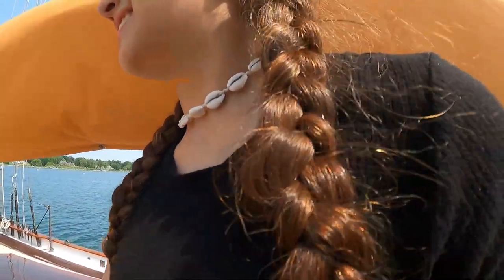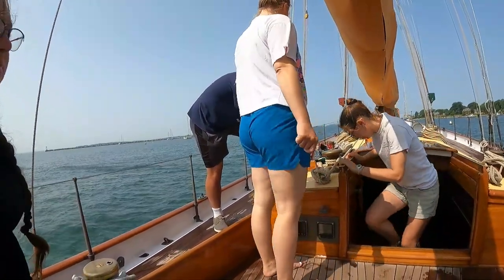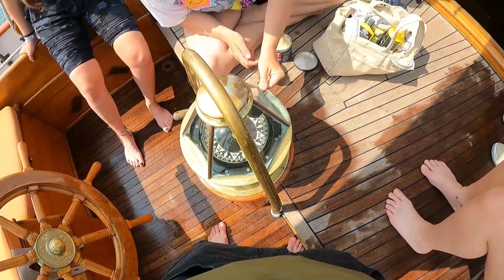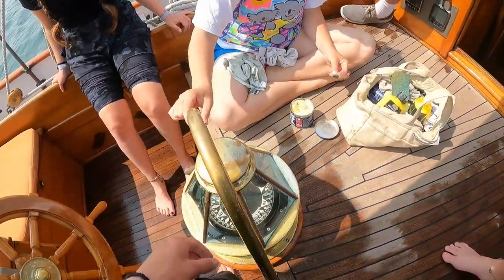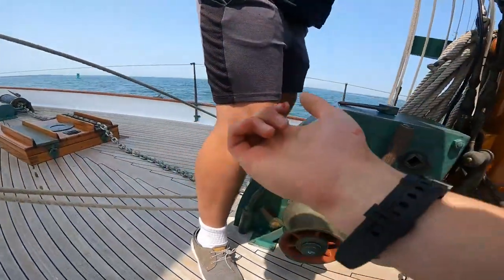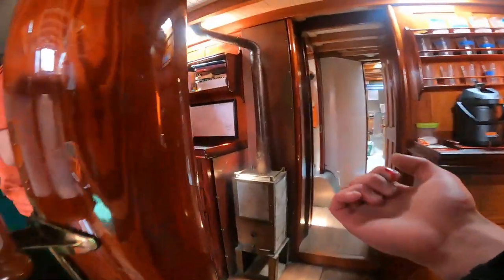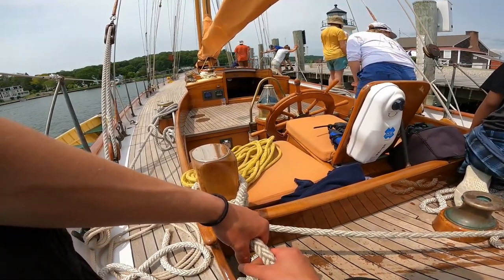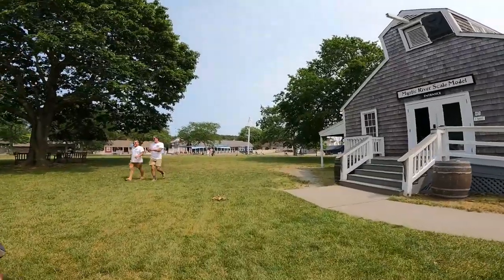Vlog 51 - Day 5 - Brilliant Trip